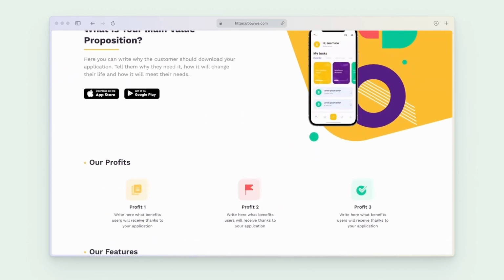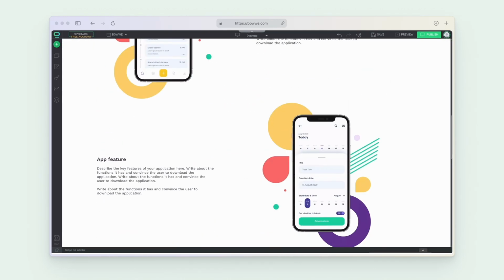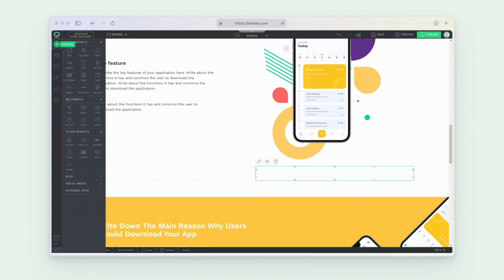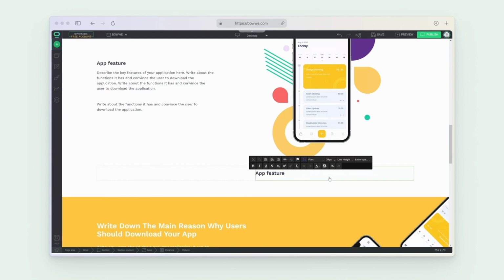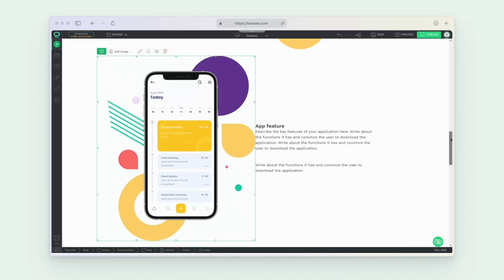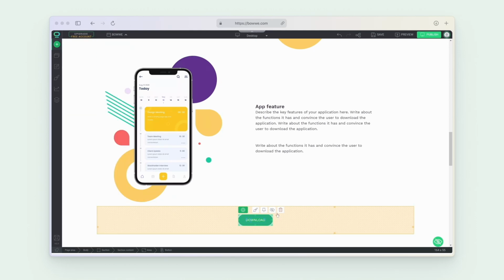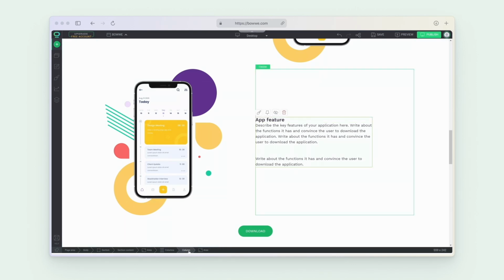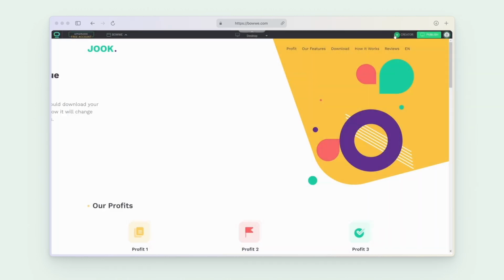How to make your own website? FAST, EASY & FREE - BOWWE Tutorial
Master the basics of the BOWWE Builder with our step-by-step guide and learn how to get started with building websites, no coding required!

What to do if you want to improve your online brand? In this video I’ll show you all of the fundamental tools you will need to create a professional and beautiful website. It’s never been easier!

⏱️ Timestamps
0:00 Intro
0:30 Website structure
0:57 Add new elements
1:22 Add Area widget
1:29 Sizing and positioning
1:56 Add and edit header
2:25 Add and edit text
2:45 Upload image
3:15 Create buttons
3:59 Add new section
4:13 Hierarchy on the website
4:29 Copy mechanism
4:43 Mobile version
5:00 Preview

Social media links:
Join us on social media ⬇